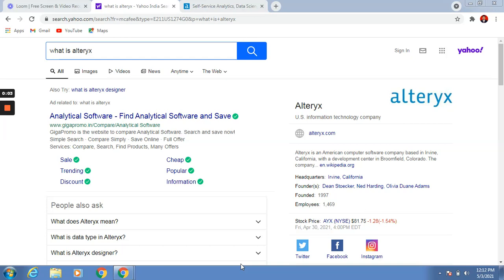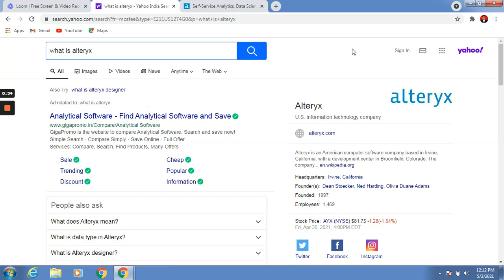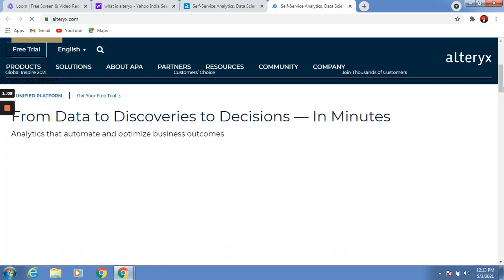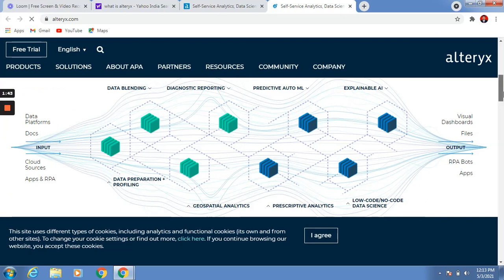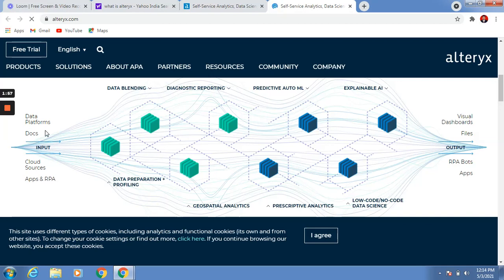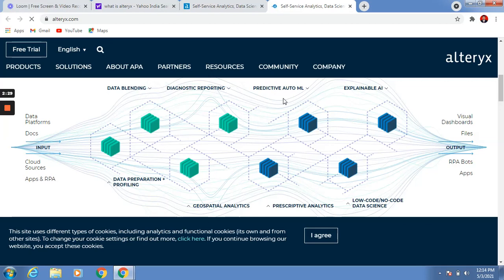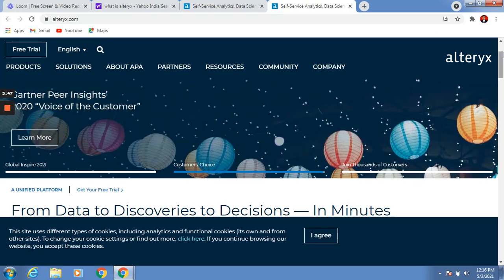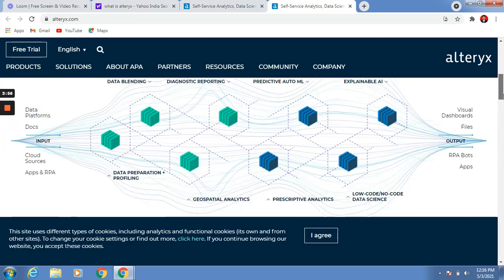Introduction to Alteryx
Welcome to this video "Introduction to Alteryx". In this video, we'll explain what Alteryx is and what it can do for your business. we'll also give you a brief overview of the features available in Alteryx and how you can use them to improve your workflow.